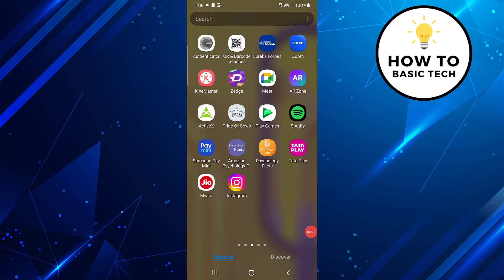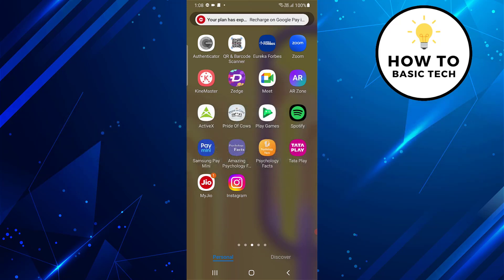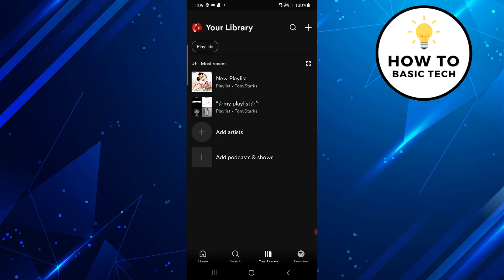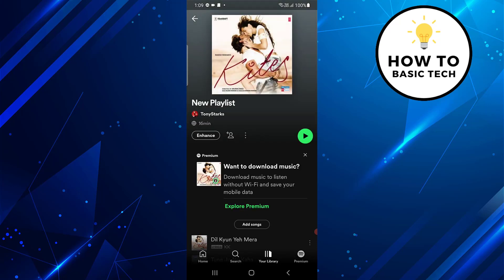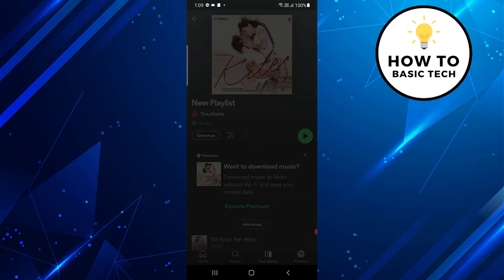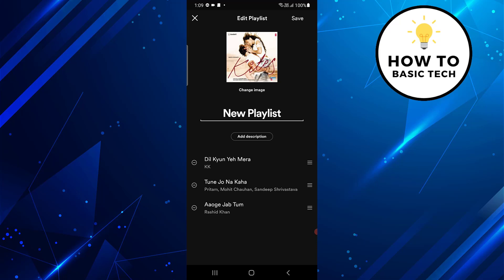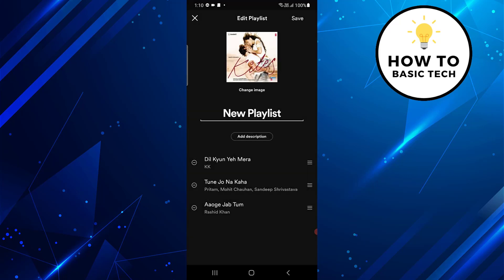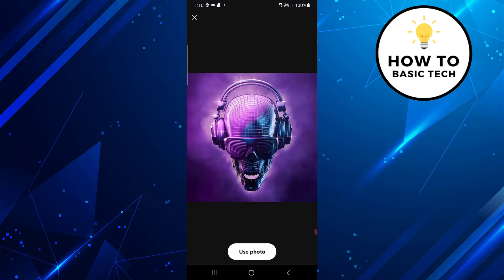How To Change The Playlist Picture On Spotify App 2023 | Change Playlist Cover On Spotify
How To Change The Playlist Picture On Spotify App 2023. Video is about to change playlist cover on Spotify app. Here we will change playlist cover image on Spotify app using android mobile.

►► Recommended Videos -